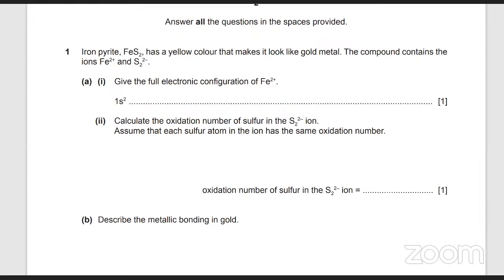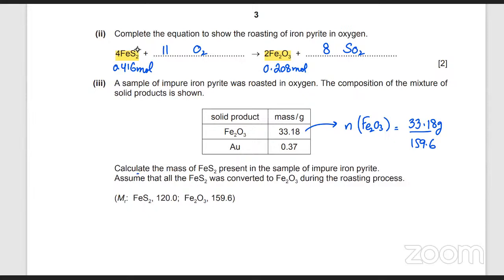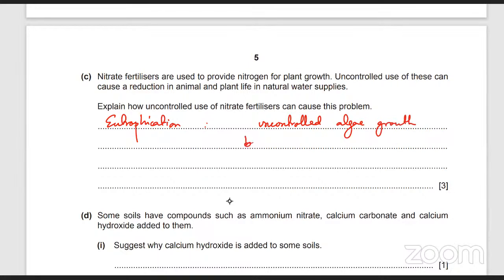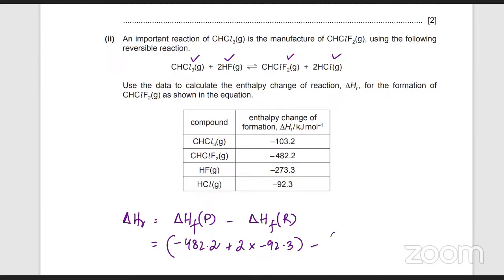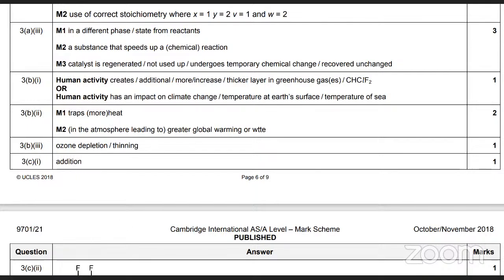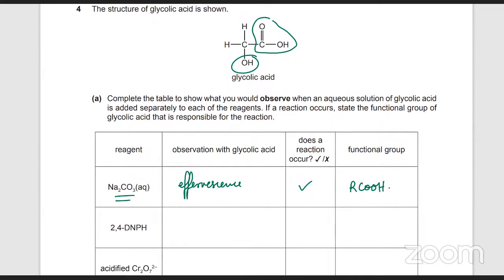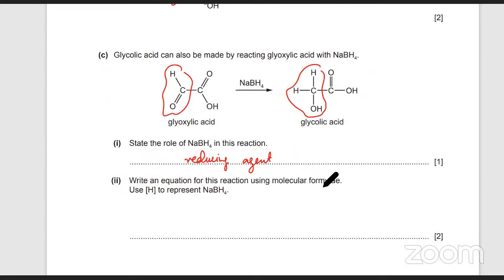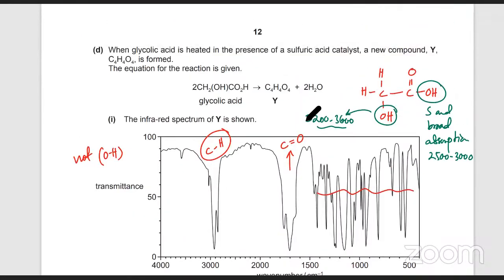9701_w18_qp_21 | AS chem 2023